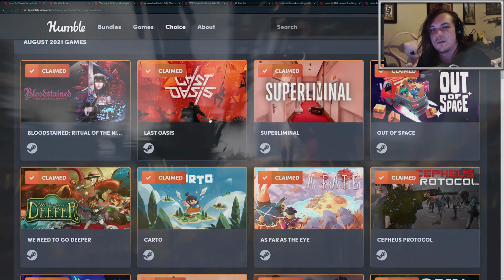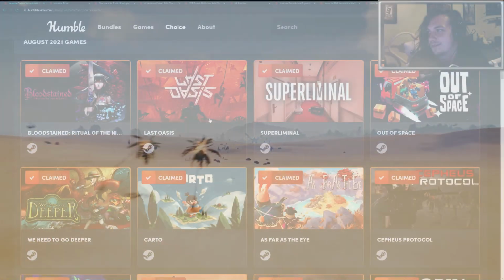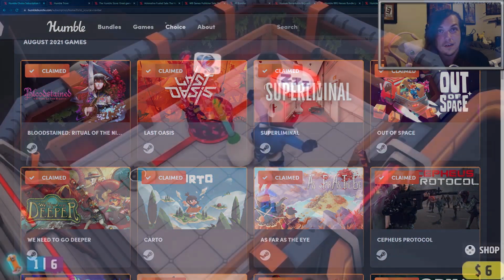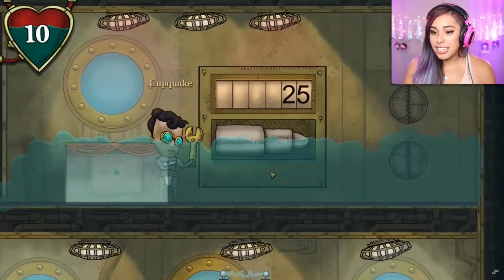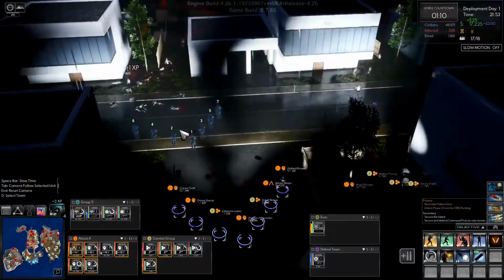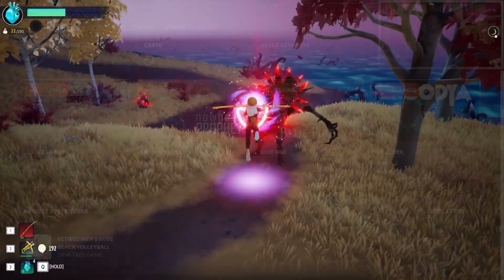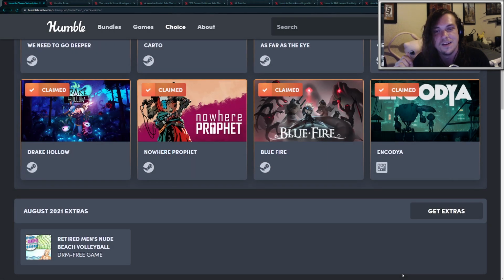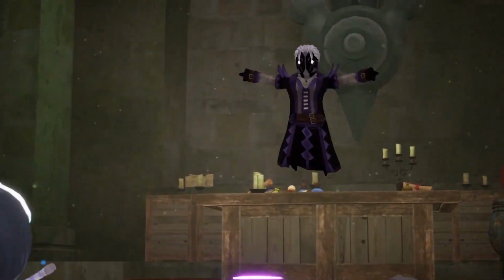Humble Choice August